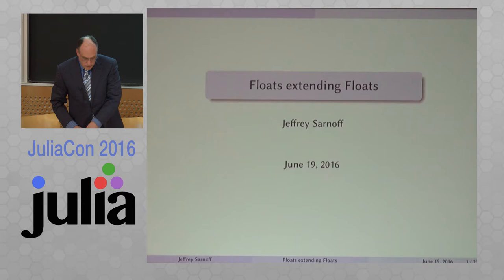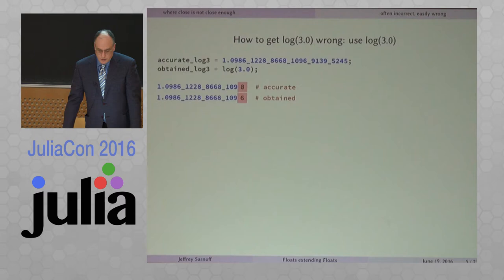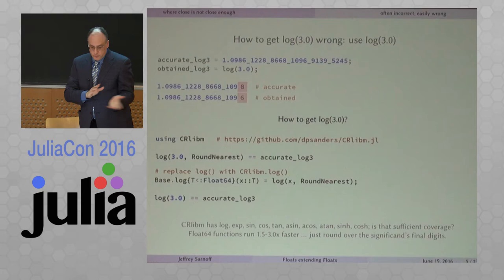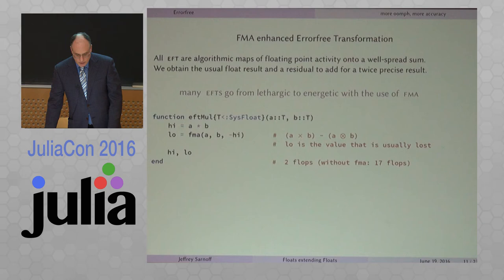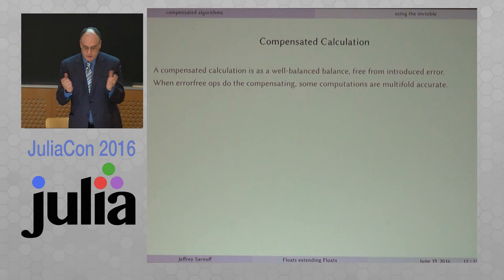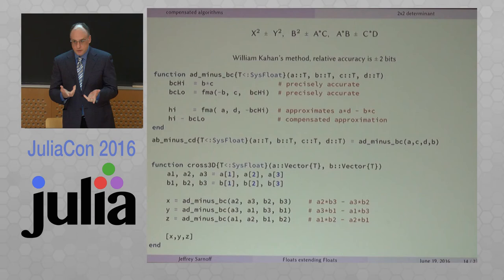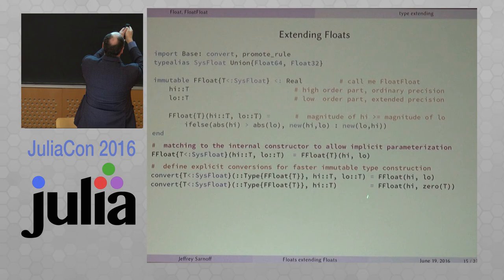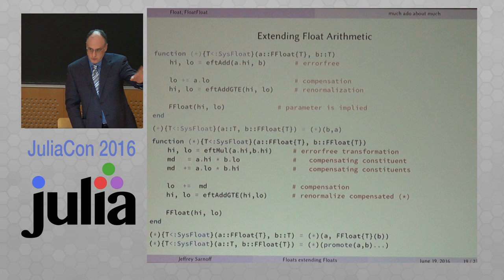The Design and Use of Extended Precision Floats | Jeffrey Sarnoff | JuliaCon 2016